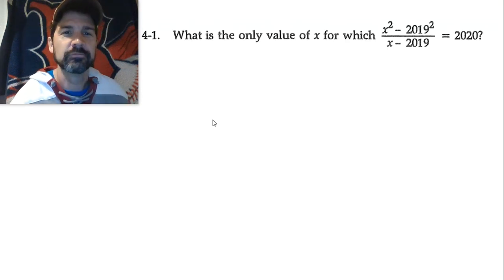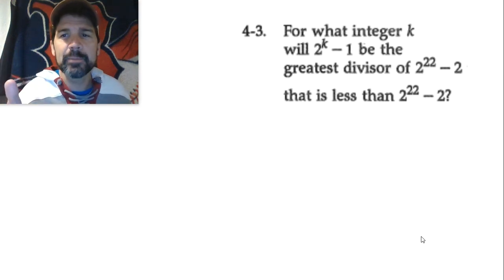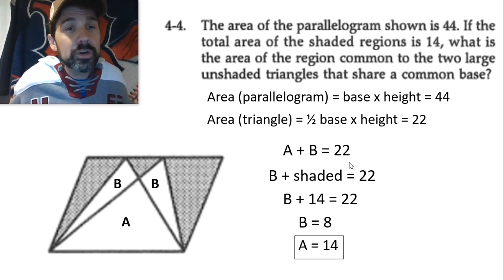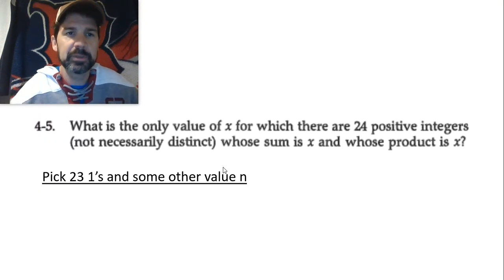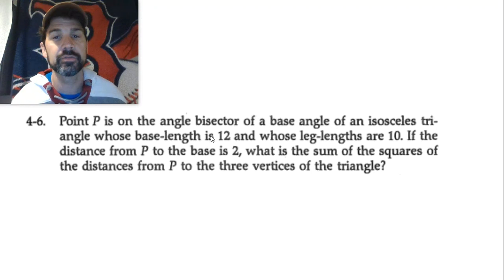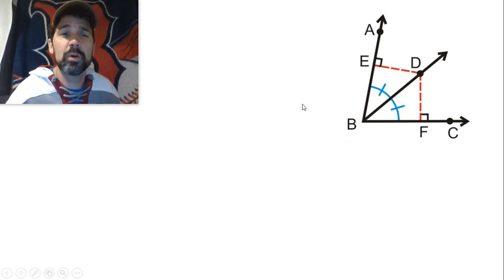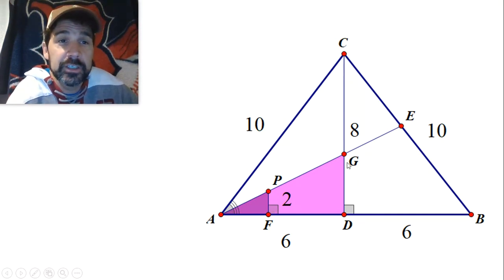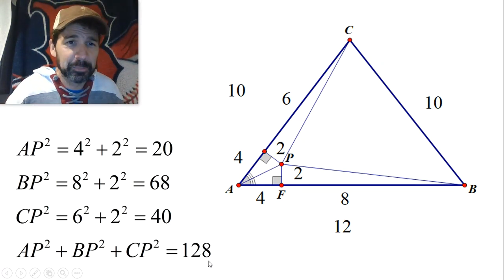NEML #4 2019 2020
NEML solutions